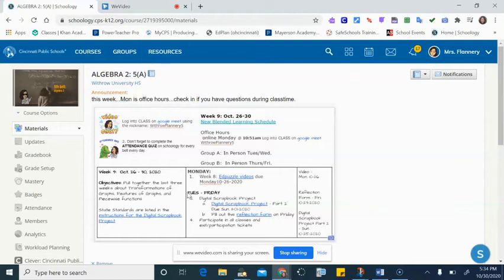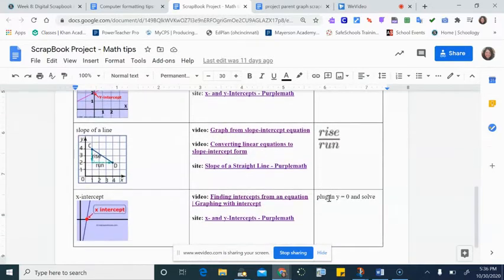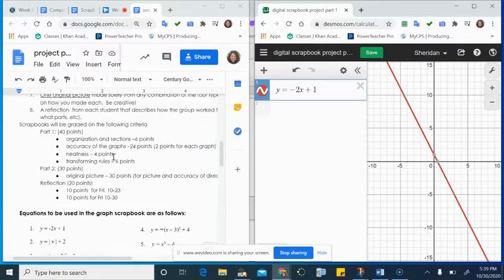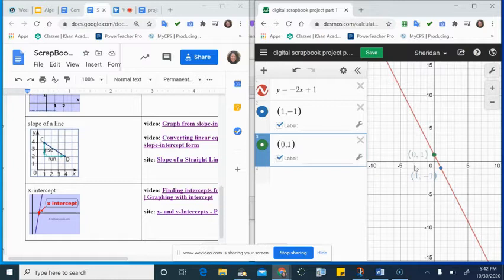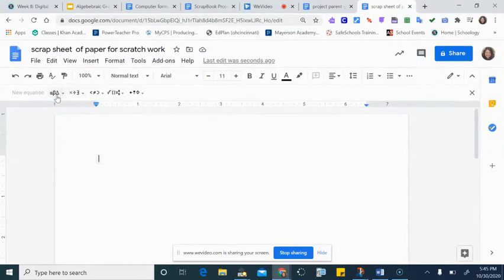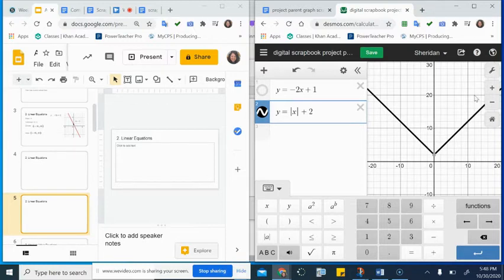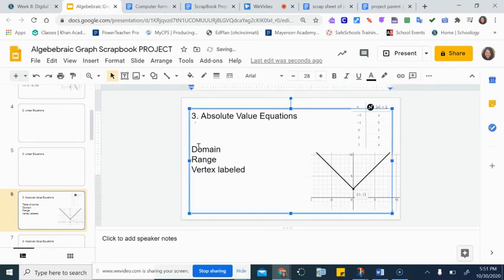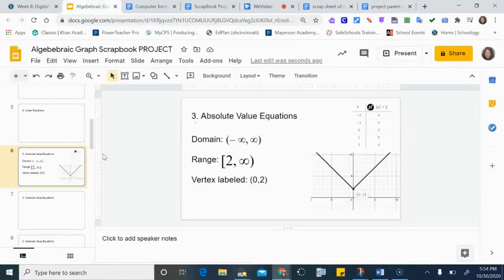Scrapbook Project PART 1 help (12 equations)